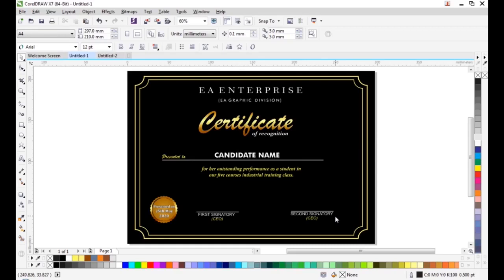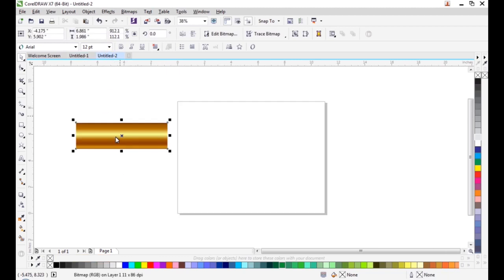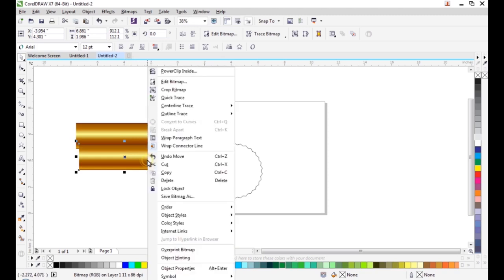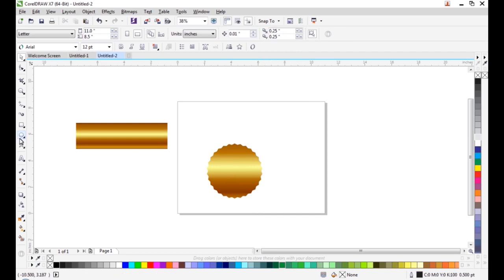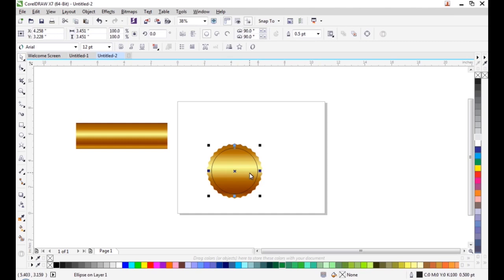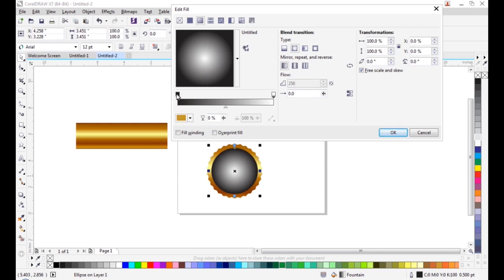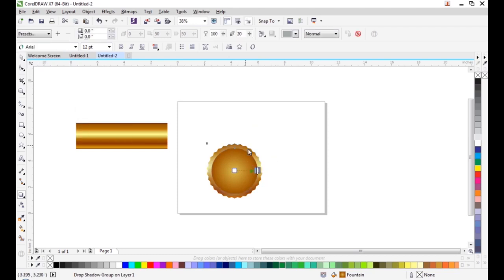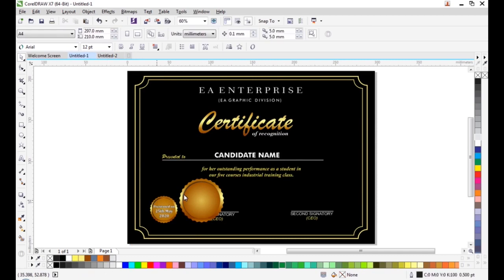Certificate Design Tutorial 1